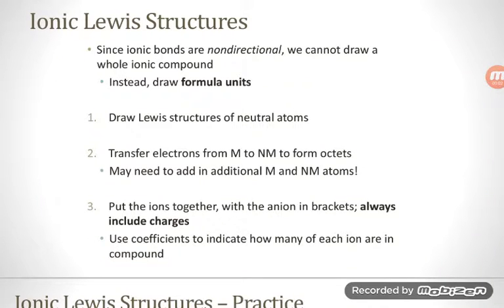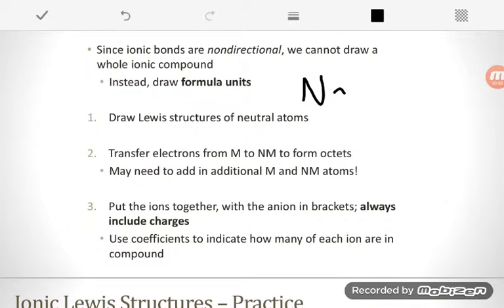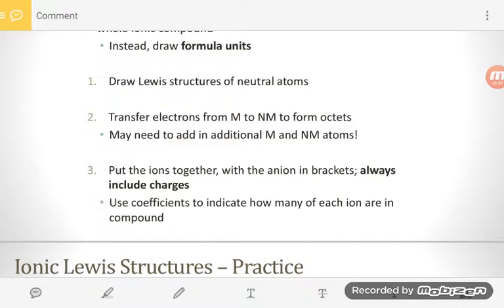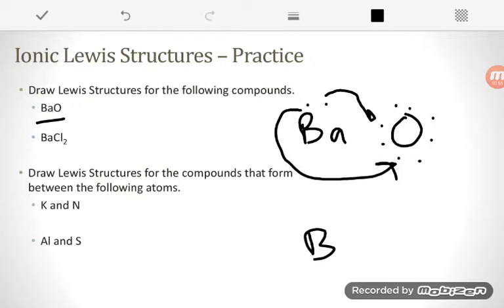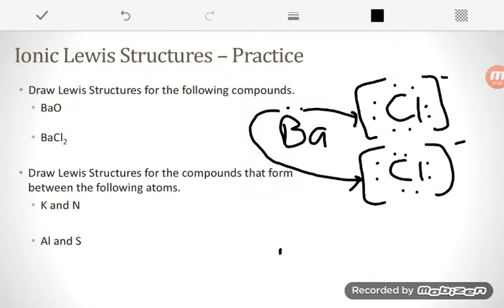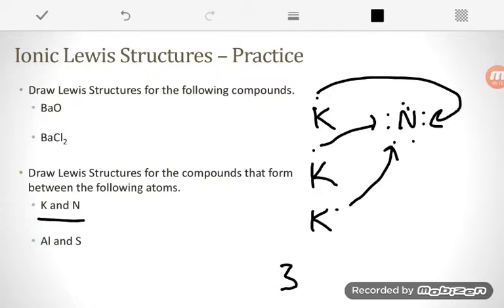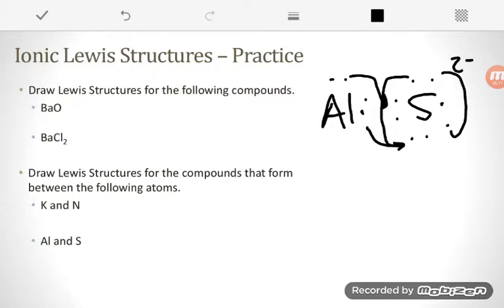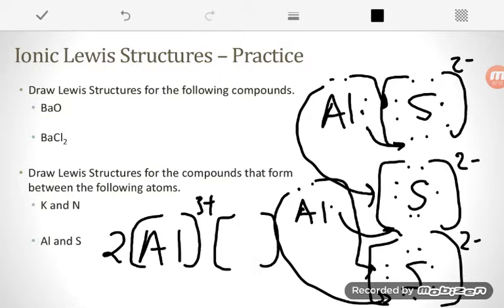Drawing Ionic Lewis Structures (9.4)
Drawing Ionic Lewis Structures.